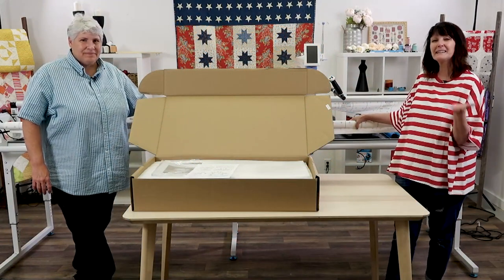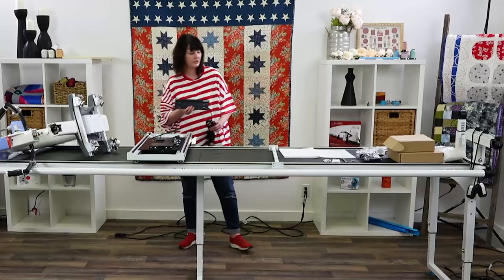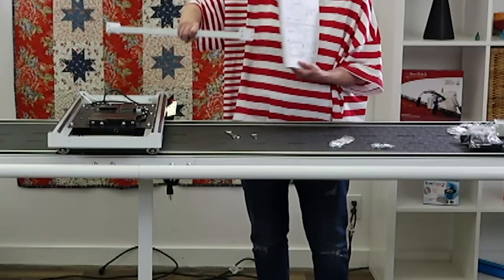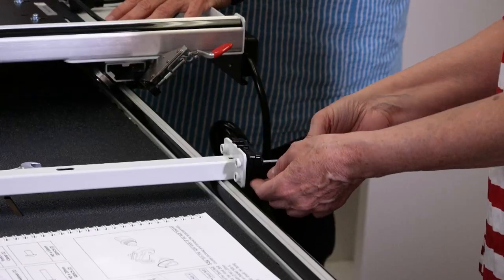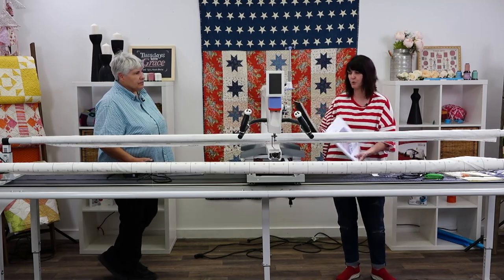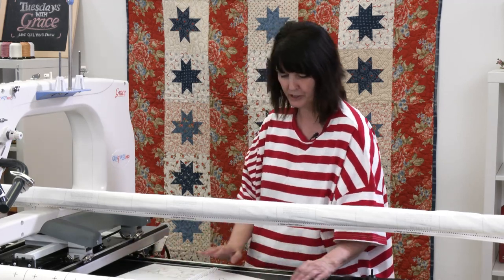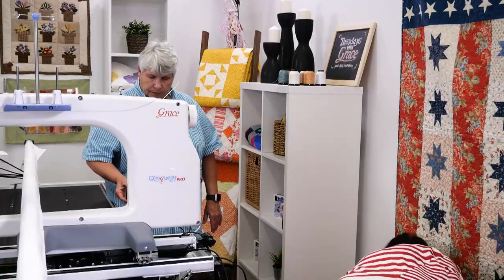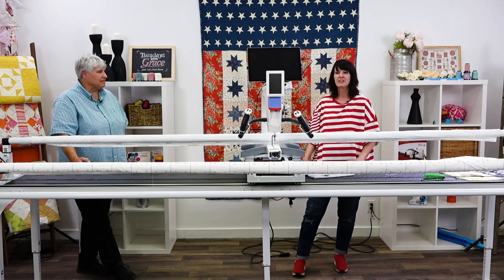How to Set Up Quilt Motion on Your Quilting Frame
Karla and Marie demonstrate how to setting up quilting automation.